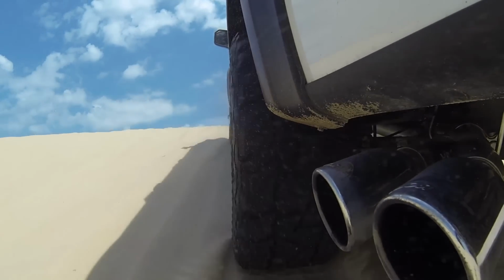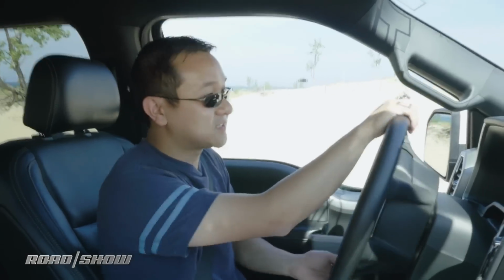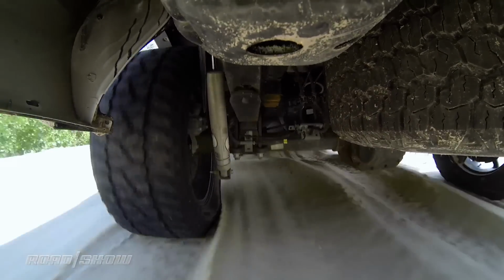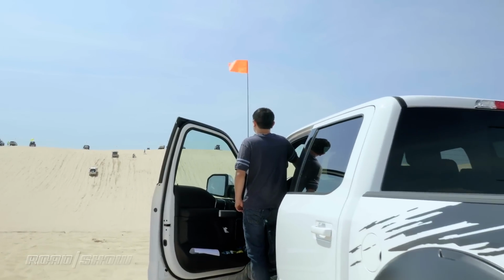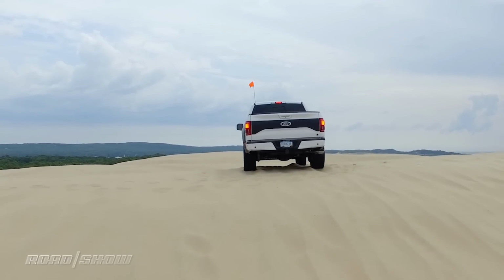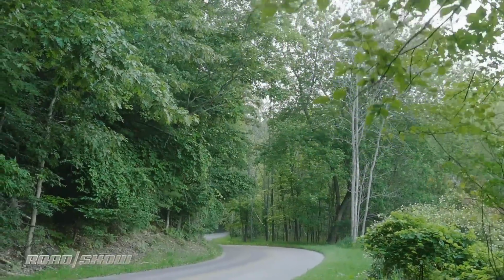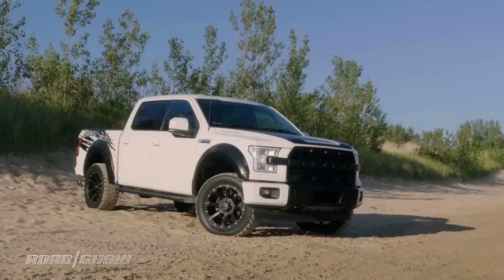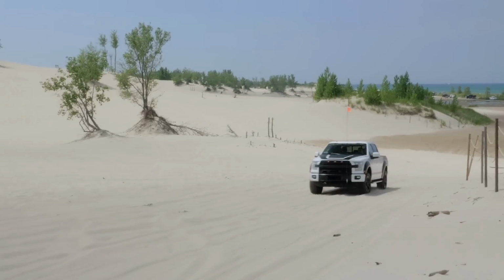Tackling sand dunes in the 600-hp Roush F-150 SC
A supercharger, upgraded suspension and styling changes produce a truck that's a riot, both on- and off-road.